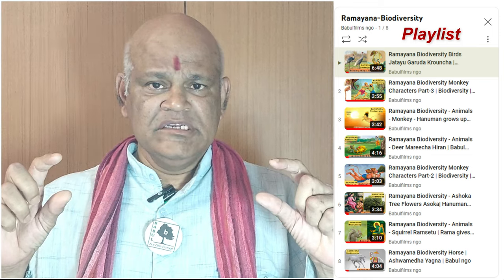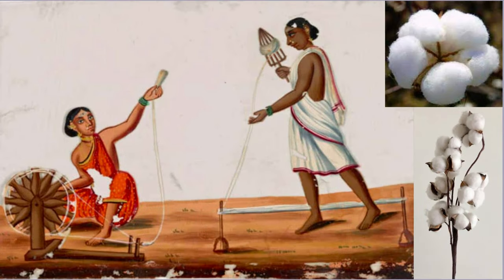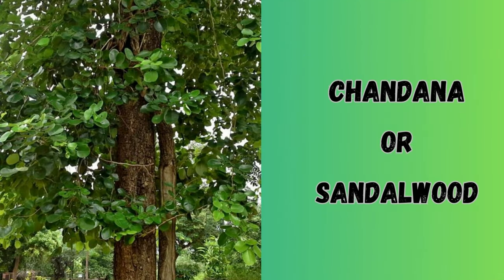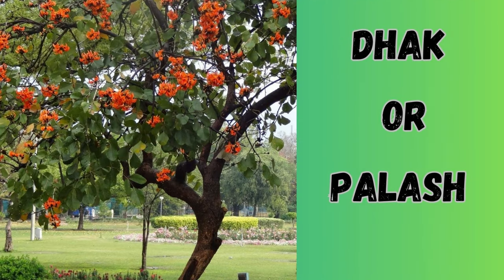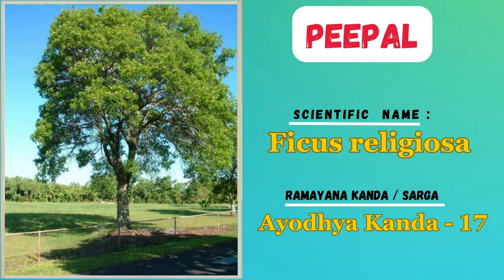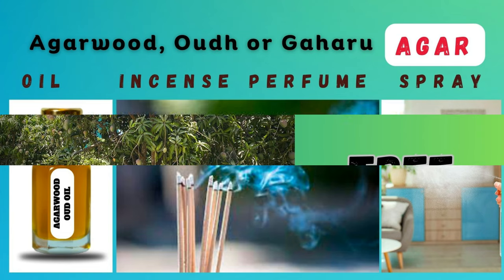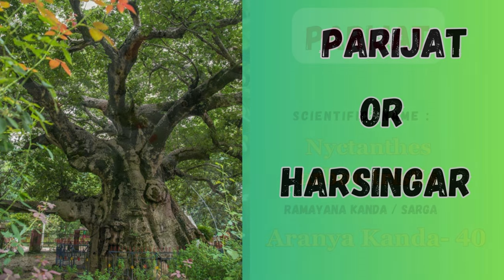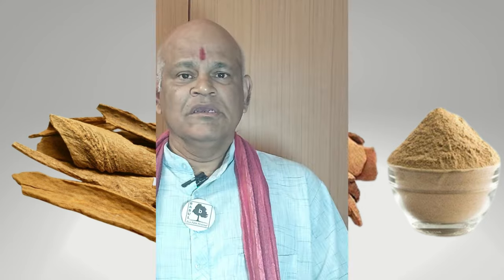Ramayana Biodiversity - Plants Trees in RAMAYANA | Babul ngo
Ayodhya Ram mandir raised lot of interest about Ramayana.  Babul ngo is bringing out videos about the Biodiversity in The Ramayana. This video brings to you the Holy plants in ramayana. Trees in ramayana play an important role which include medicinal properties and many other uses.  We request you to view these videos purely from the angle of Natural Elements depiction in the Epic.

Other videos with links in the series Ramayana Biodiversity

links for the Ramayana Biodiversity videos:-

CHAPTERS

00:00 Intro
00:04 Holy Trees in ramayana
00:23 significance of holy plants
01:04  Shami or Khejri
01:19  Rakt chandan Red Sandal
01:40  Chandana 0r Sandal wood
01:55  Saal
02:12  Nagkesar
02:30  Dhak or Palash
03:04  Peepal Raavi
03:30  Banyan Bargad Marri
03:46  Agar
04:00  Mango
04:23  Paarijat
04:54  Deodar
05:13  Lodhra
05 :57 OUTRO

Editor:  Yashwanth Takkallapally
Research: Nahid S, Likitha R
Voiceover: Nahid S, Mahak A
Graphics: Mahak Aara
Concept & Narration: Gangadhar Panday